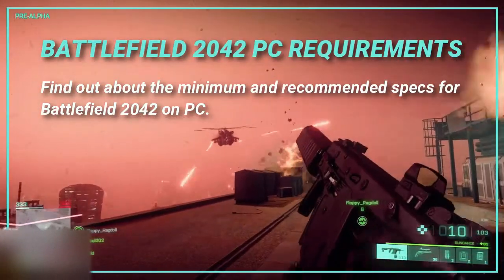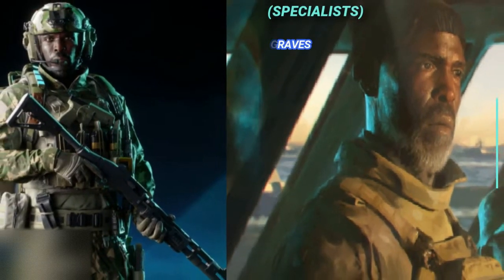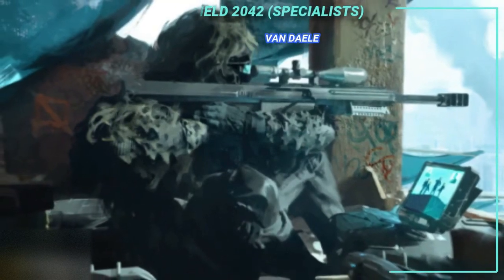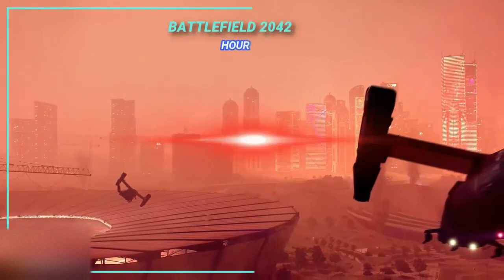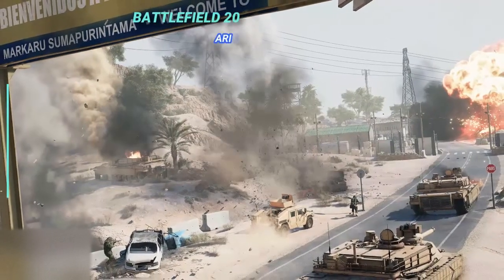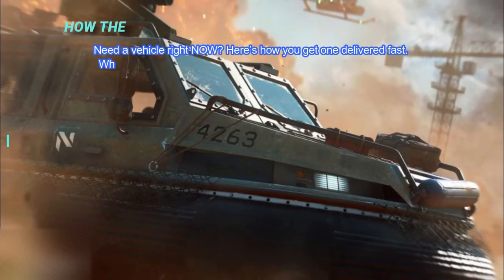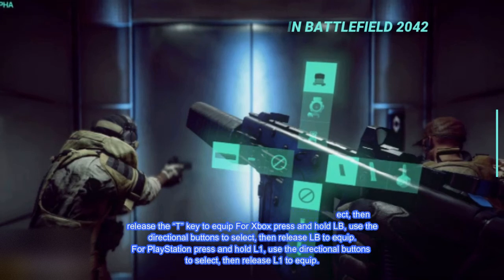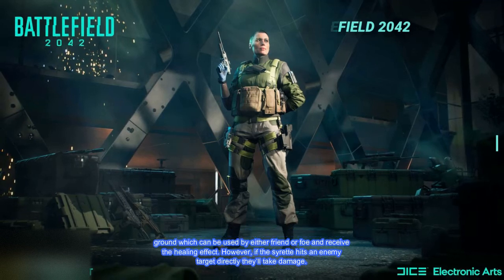Battlefield 2042 Recommended System PC Requirements, Game Overview, Tips, Modes and Maps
Topics Discussed in this video:
Battlefield 2042 Game Overview
Battlefield 2042 PC Requirements
Battlefield 2042 Recommended System Requirements
Battlefield 2042 Tips and Tricks
Battlefield 2042 Modes
Battlefield 2042 Maps
Battlefield 2042 Specialists
Battlefield 2042 Portal
HOW THE CALL-IN SYSTEM WORKS IN BATTLEFIELD 2042,
HOW THE PLUS SYSTEM WORKS IN BATTLEFIELD 2042,
HOW TICKETS WORK IN BATTLEFIELD 2042,
HOW TO CAPTURE A SECTOR IN BATTLEFIELD 2042,
HOW TO HEAL AND REVIVE IN BATTLEFIELD 2042,
HOW TO PLAY CONQUEST IN BATTLEFIELD 2042,
PC CONTROLS IN BATTLEFIELD 2042,
PLAYSTATION CONTROLS IN BATTLEFIELD 2042,
XBOX CONTROLS IN BATTLEFIELD 2042,